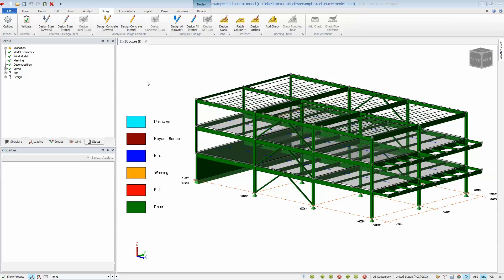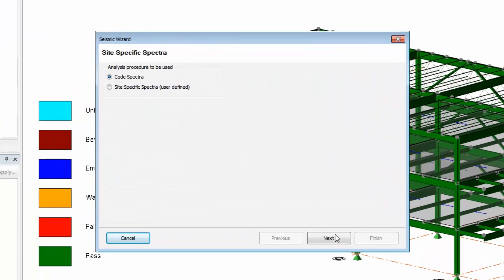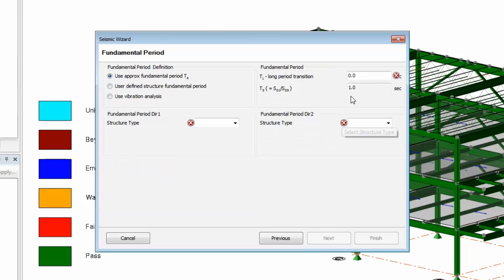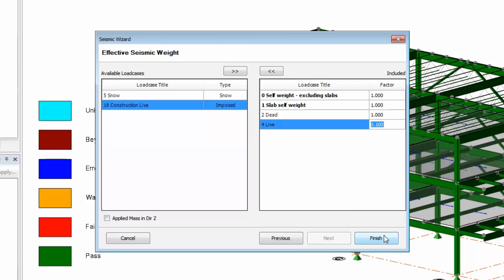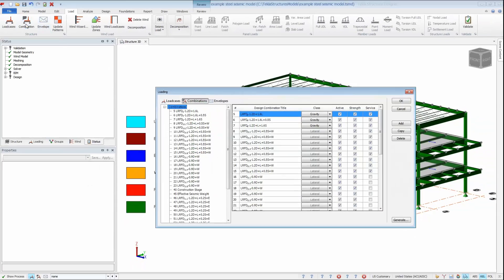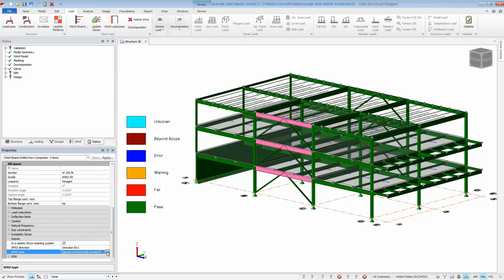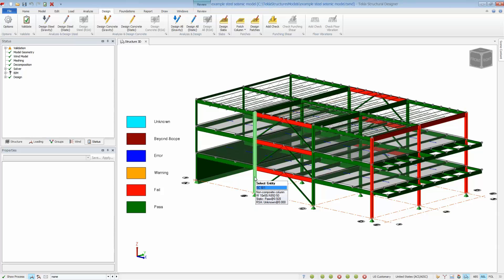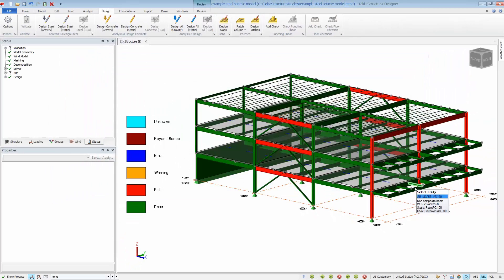Tuesday Tip Tekla Structural Designer Seismic Steel Design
This video will demonstrate how TSD's seismic wizard automates the process and the built-in code checks to ensure you're compliant to AISC 341.  Tekla Structural Designer's seismic design allows for the following:   Apply loads quickly & easily
Seismic forces based on ELF or RSA
Automatically generated seismic load combinations
Design steel members in LFRS to AISC 341 seismic provisions
Design concrete members in LFRS to ACI 318 seismic provisions